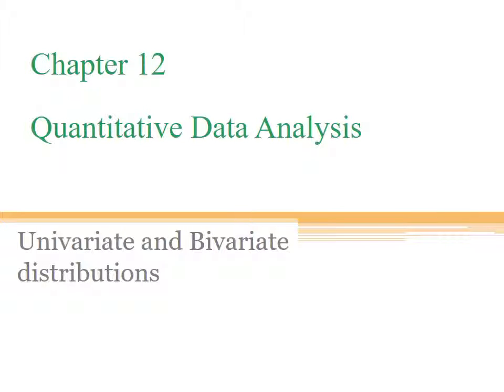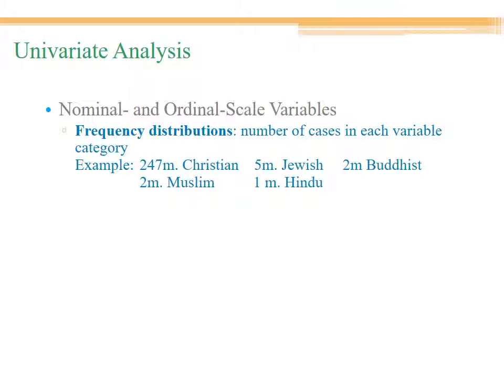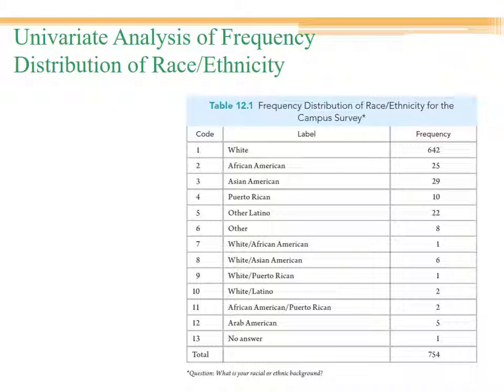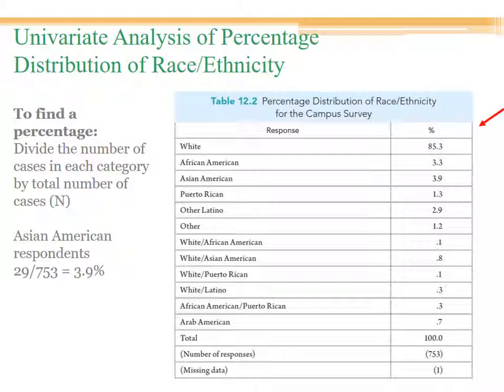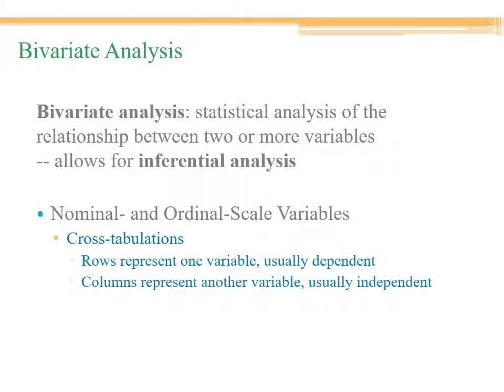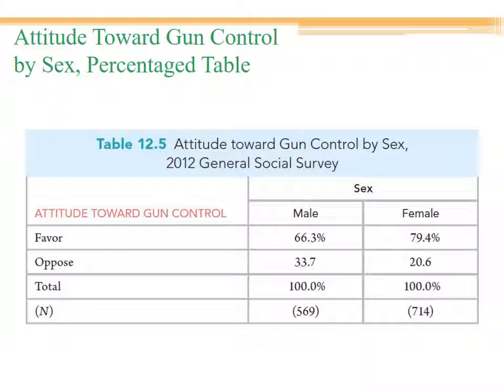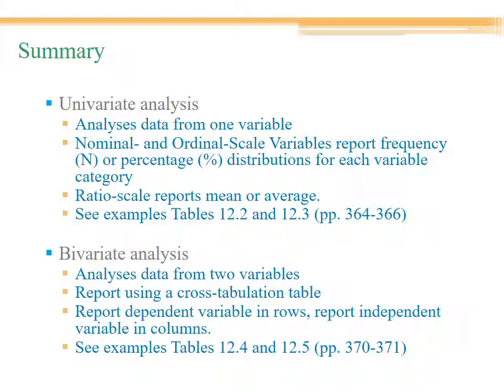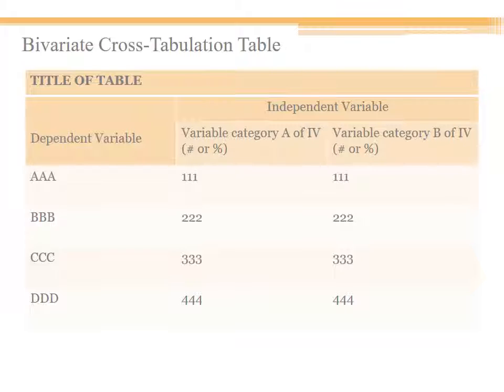Week12 Ch12 QuantAnalysis Module 2 Audio